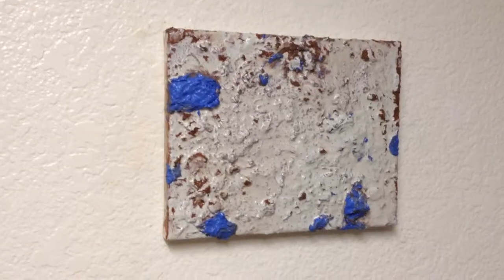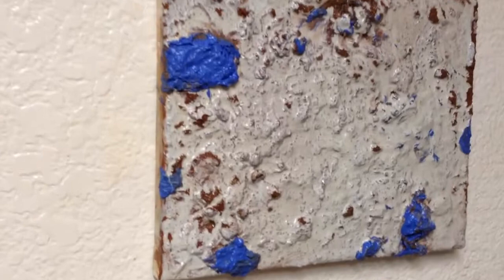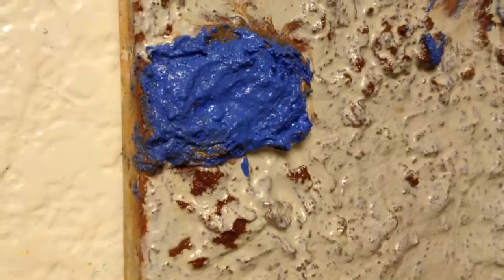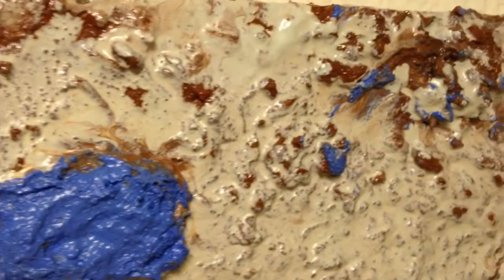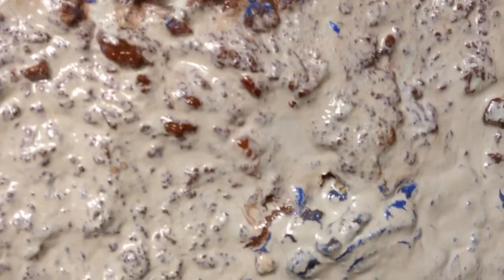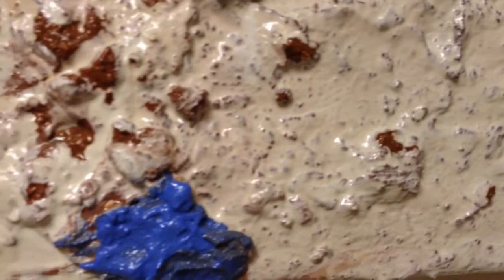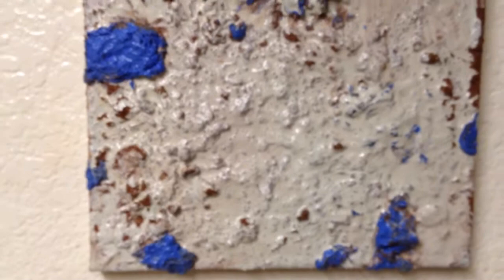Textured painting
Oil painting